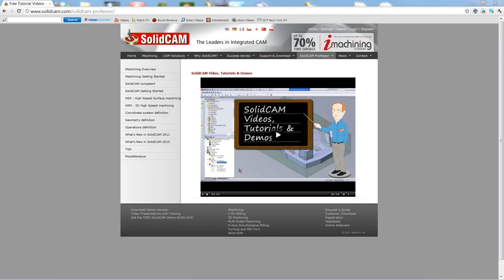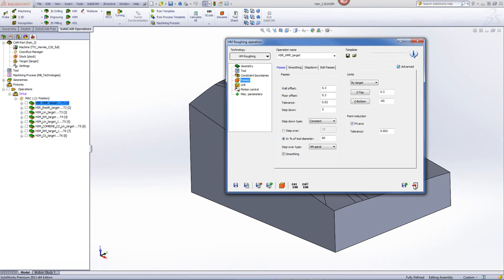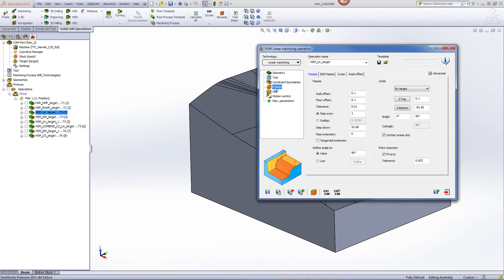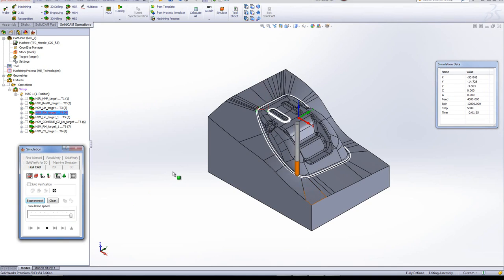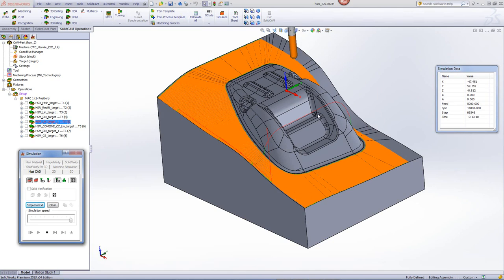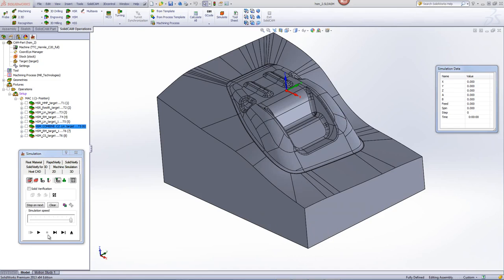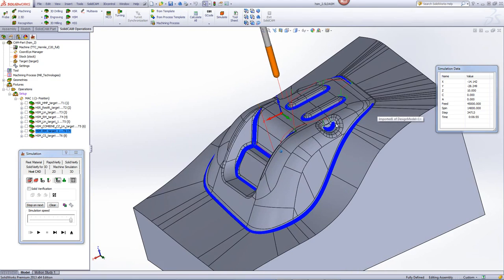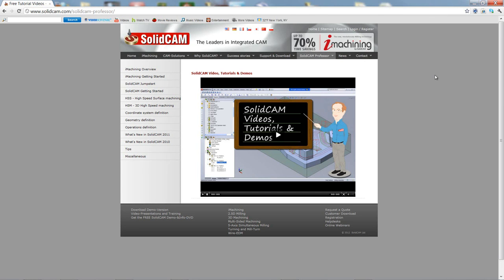Hướng dẫn tổng quan module của SolidCAM: HSR/HSM (Phần 2)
Một cái nhìn tổng quan và những hướng dẫn sơ bộ về giải pháp HSR/HSM của SolidCAM.